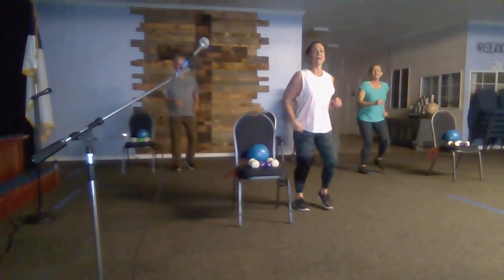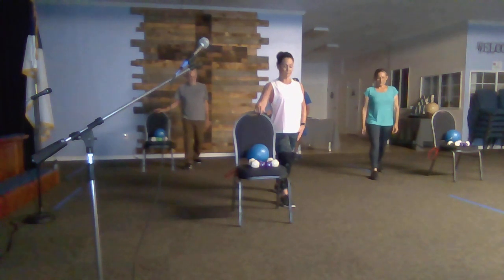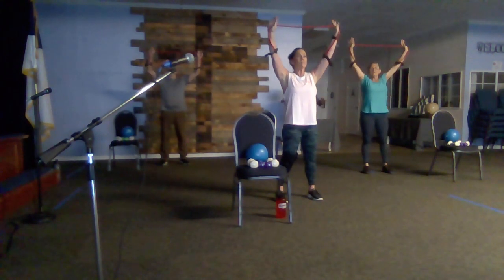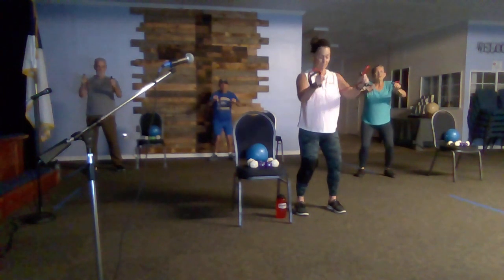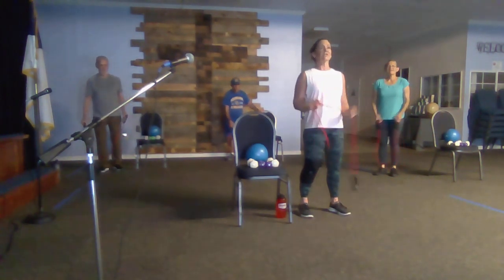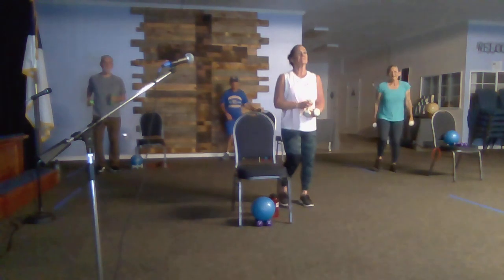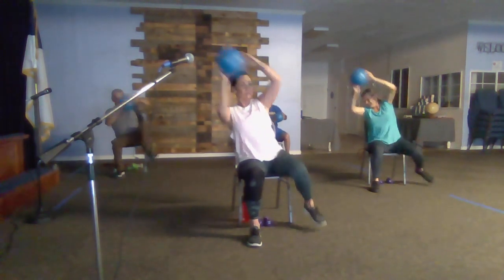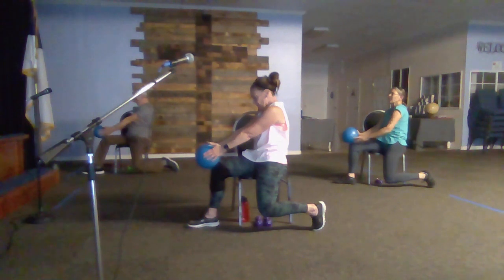DebsCircuitfit jun02 2020